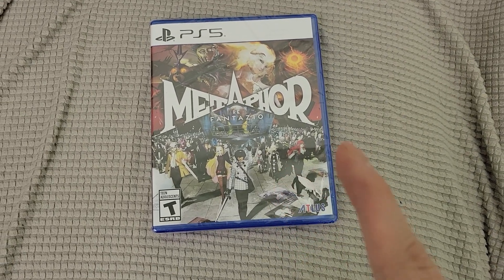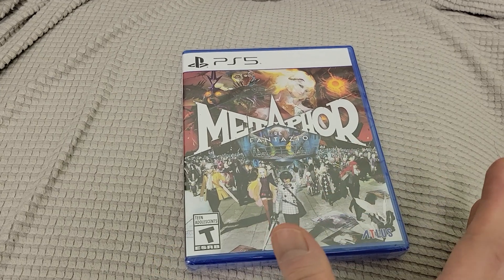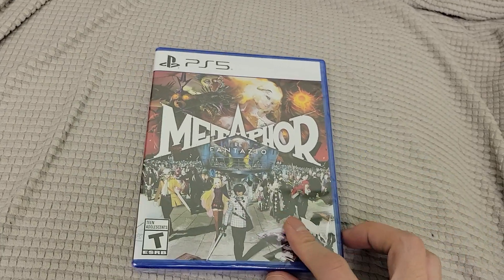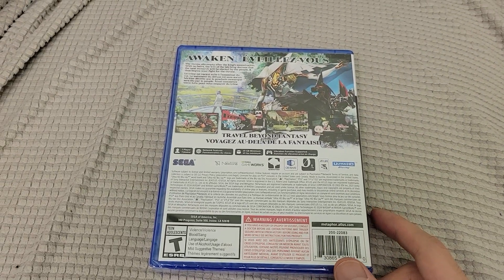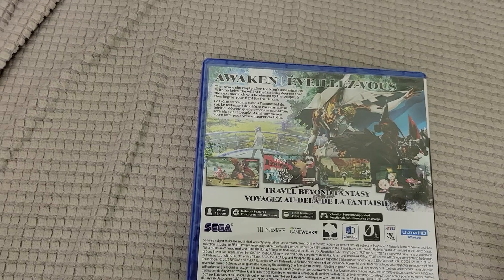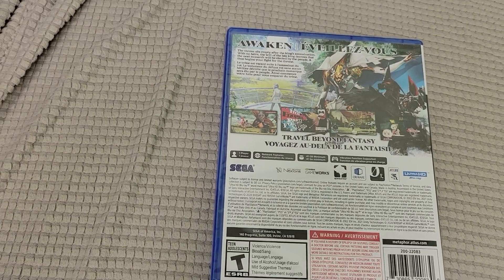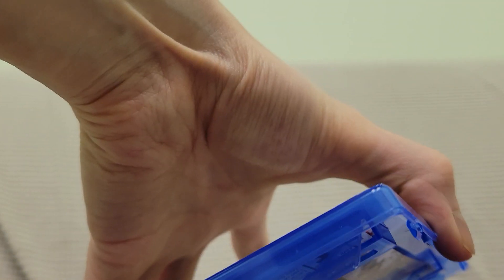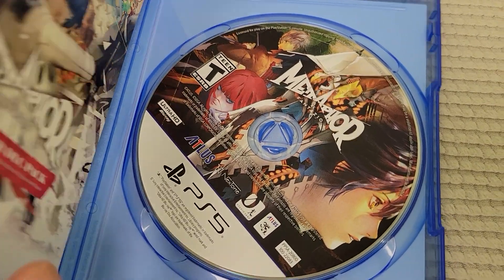Unboxing Metaphor ReFantazio Atlus Sony Playstation 5 PS5 SEGA Studio Zero